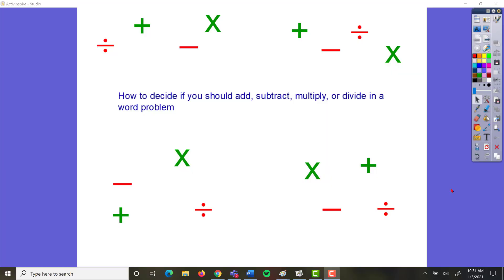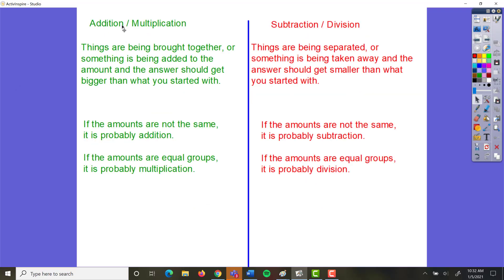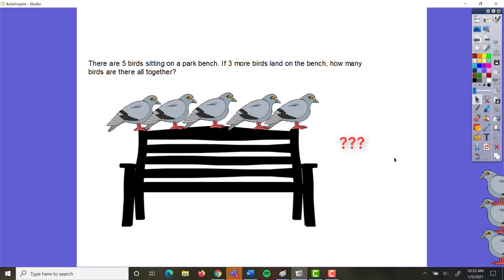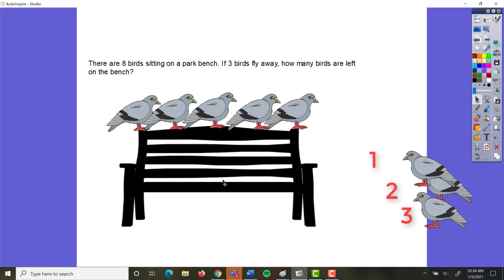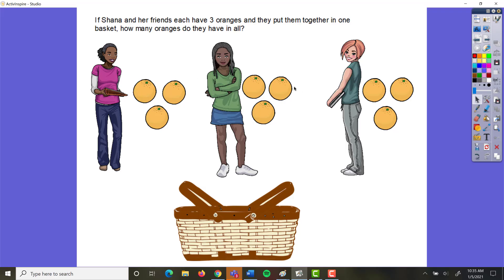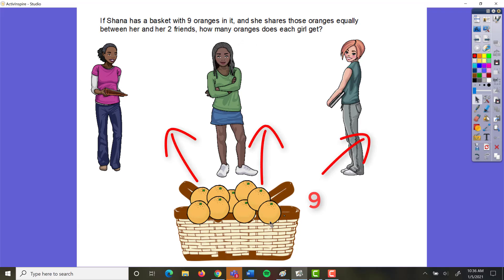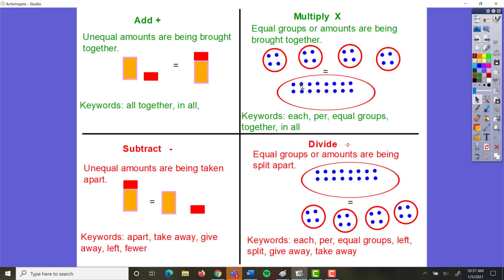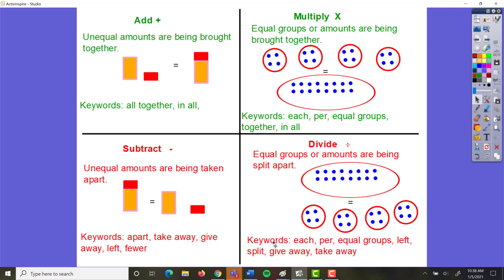Word Problems: Should I Add, Subtract, Multiply, or Divide?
This video only covers some tips for figuring out whether you need to add, subtract, multiply, or divide in single step word problems. It is intended for elementary school age students, and can be used no matter what problem flow method the teacher is using to teach word problems as it only focuses on how to determine the operation.